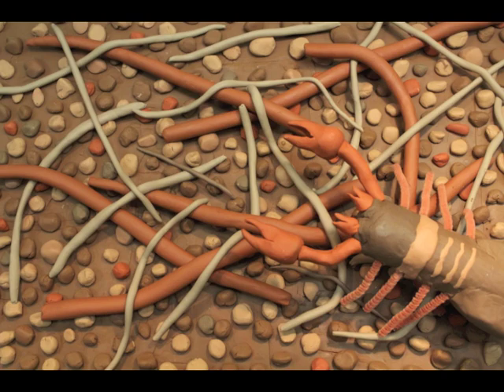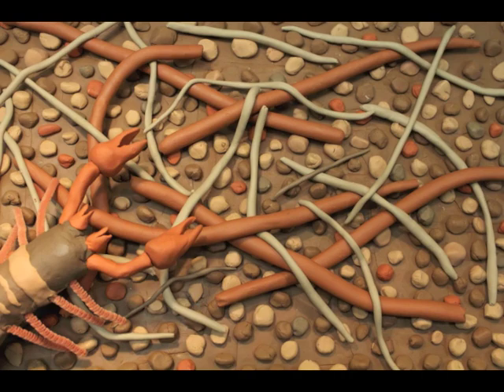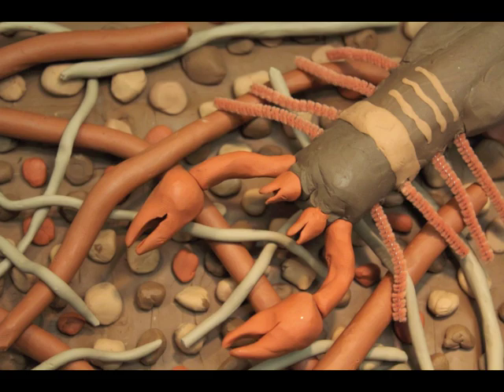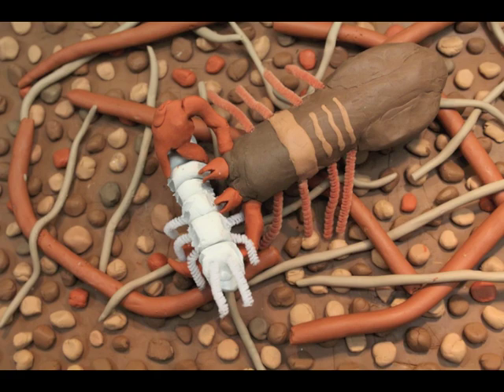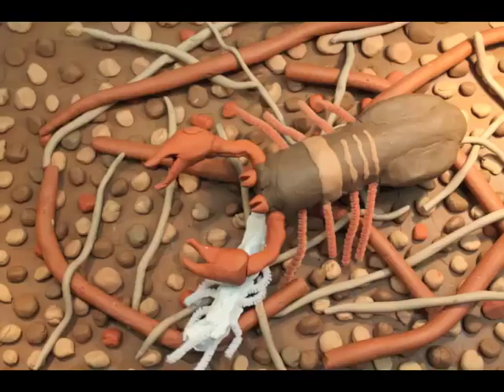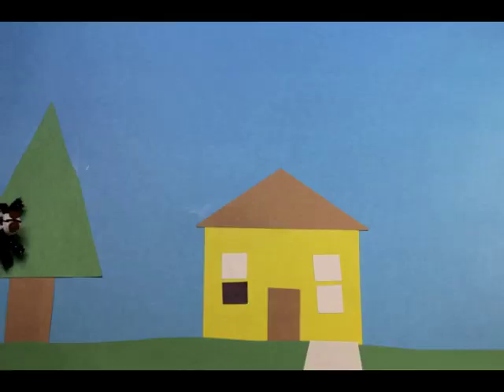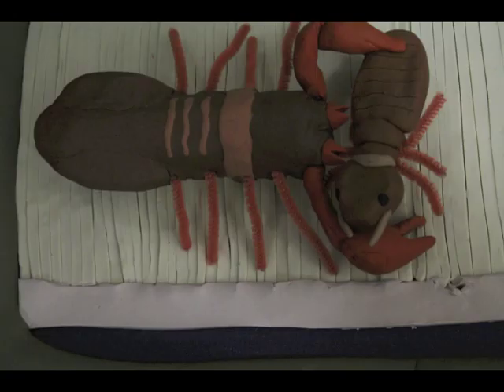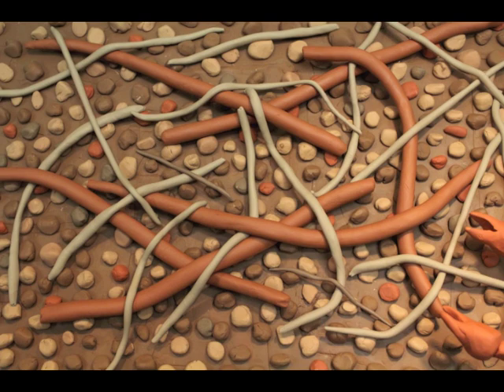The Pseudoscorpion's Prey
Clay animation video of one of my favorite soil organisms, the pseudoscorpion.